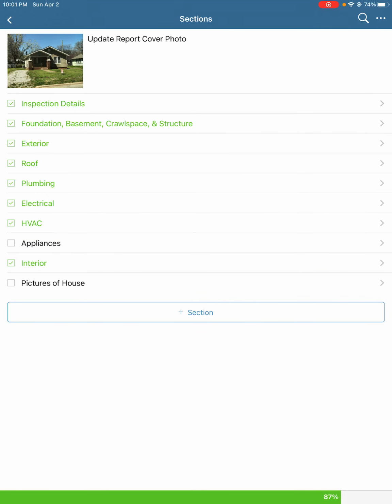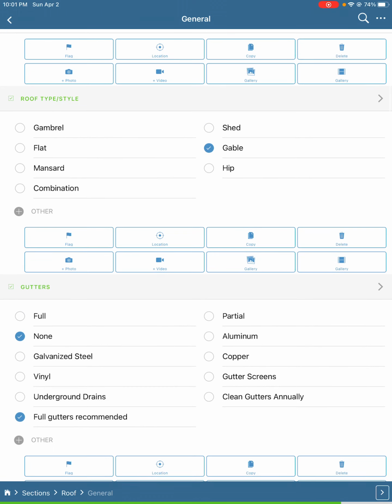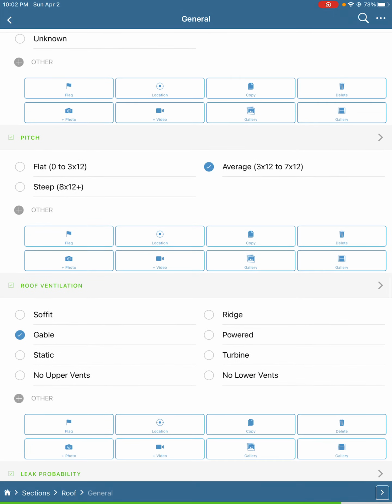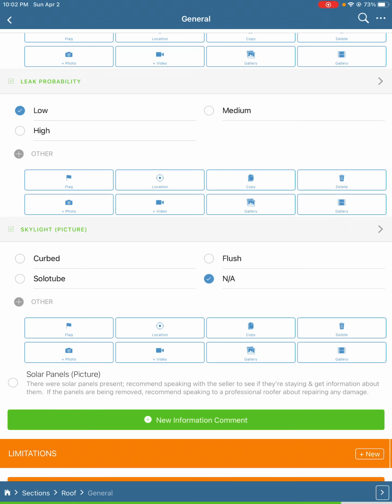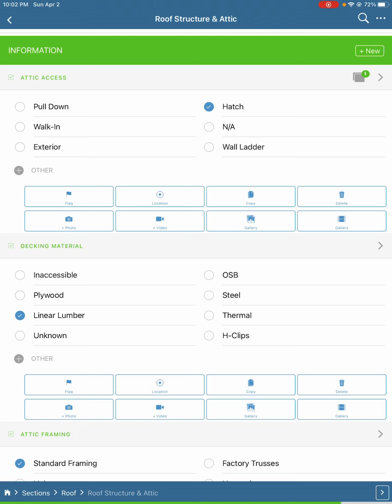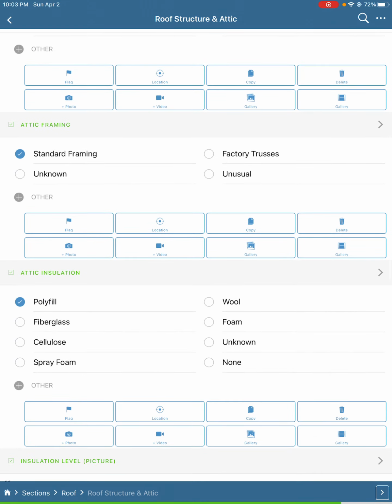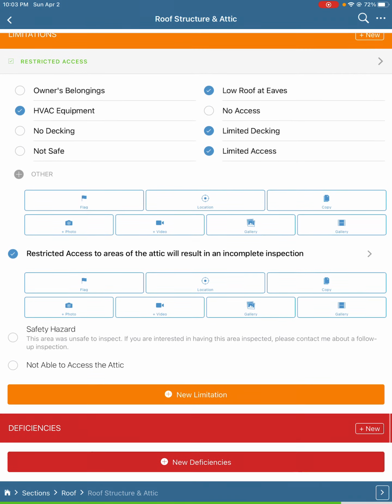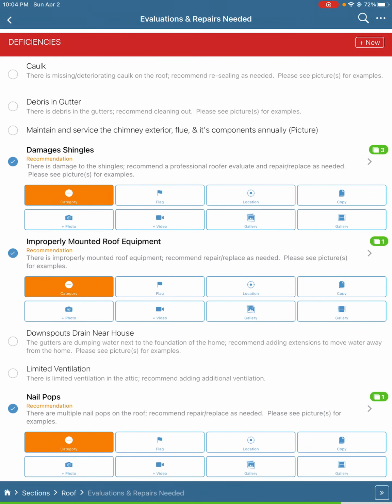Spectora Training - 6 - Roof